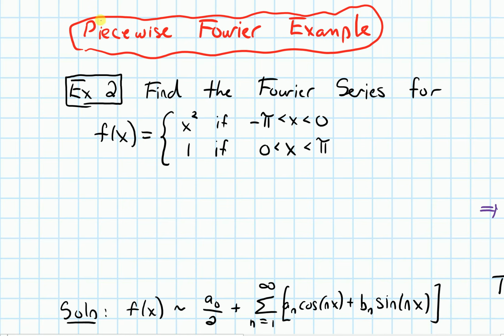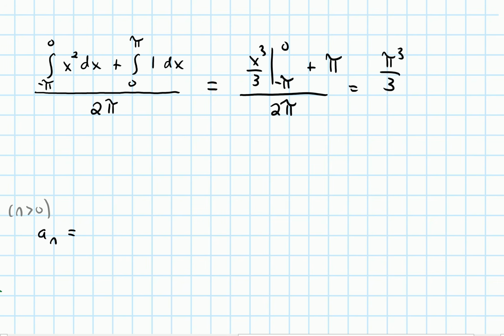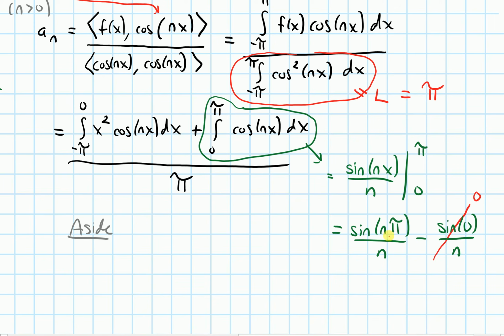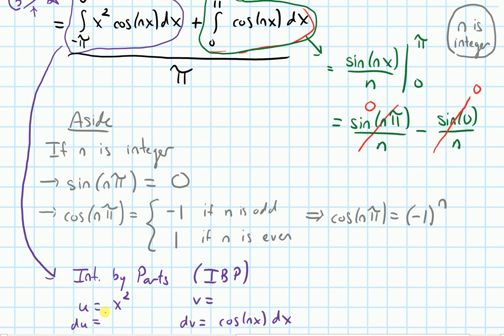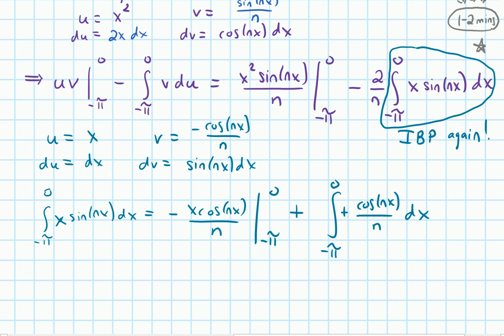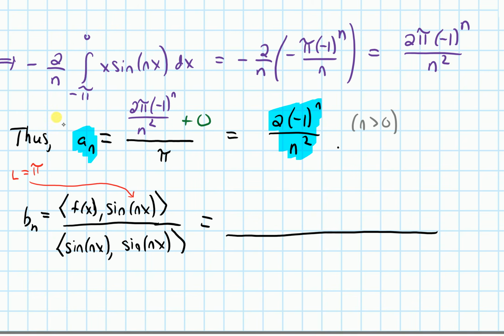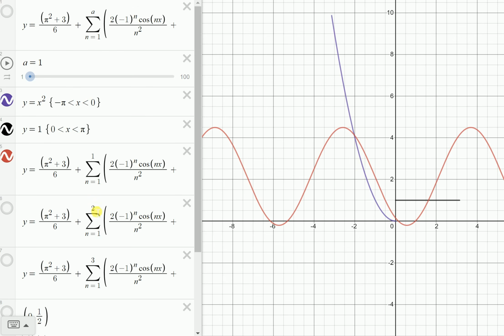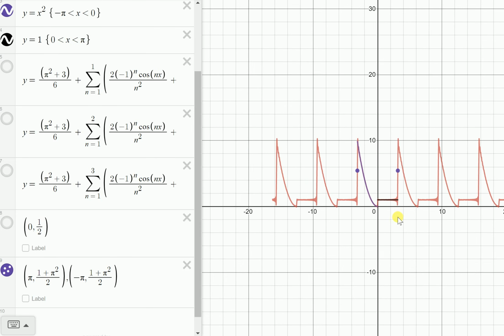Diff Eq's 10.3 Fourier Series--Piecewise Function Example (Video 5)